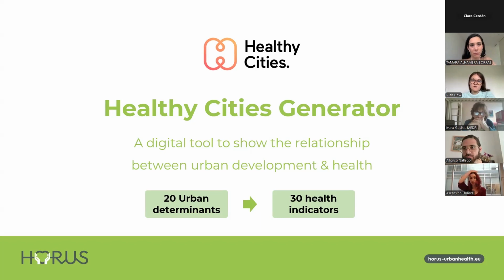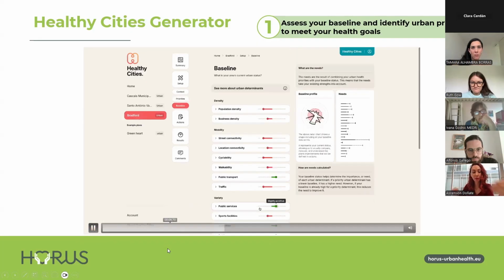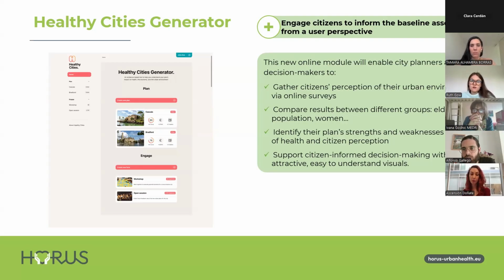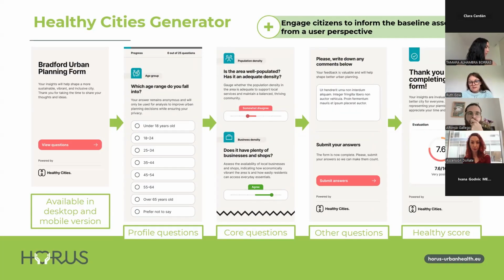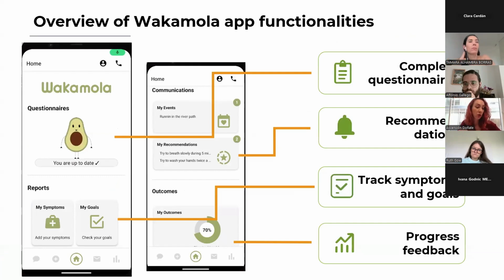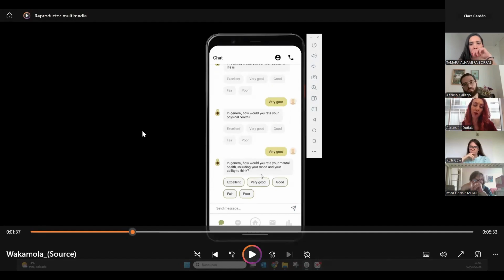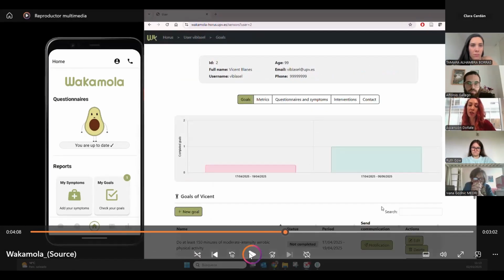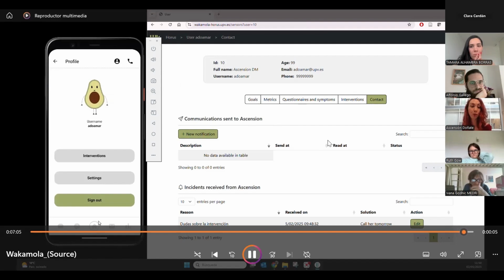HORUS – Urban Health Webinar | Digital Tools for Healthier Cities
In this session, hosted by the HORUS - Urban Health project and coordinated by Polibienestar, we explored how digital innovation can support healthier and more equitable urban living.

The webinar presents two key digital tools used in the HORUS project:

✅ Healthy Cities Generator – A decision-support tool to help urban planners design environments that promote public health.
✅ Wakamola Chatbot – A behavioural change app that encourages healthier lifestyles through interactive engagement in urban settings.

HORUS focuses on tackling non-communicable diseases (NCDs), by addressing the social and environmental determinants of health in cities — with special attention to vulnerable populations.

Learn how digital solutions can empower cities to reduce health inequalities and promote sustainable, healthy lifestyles for all.